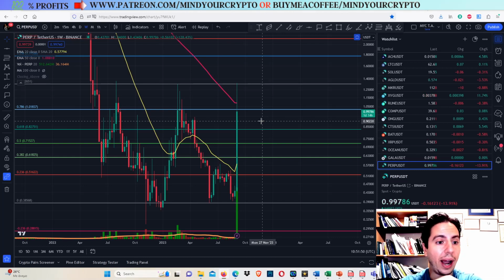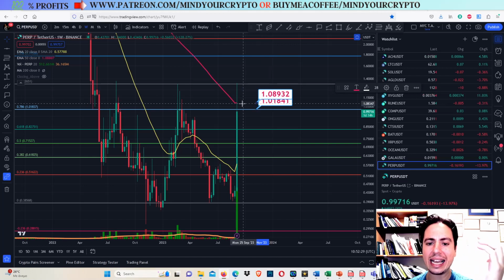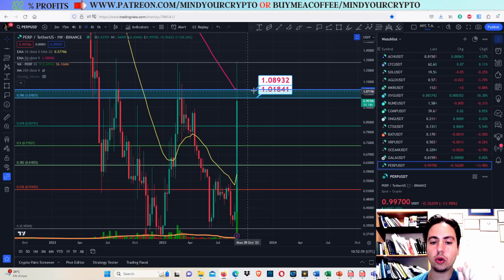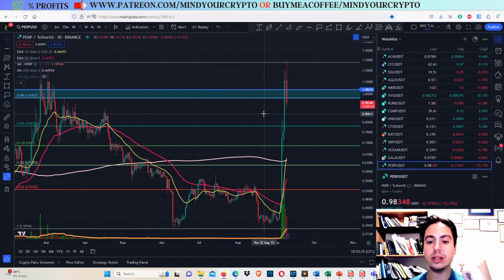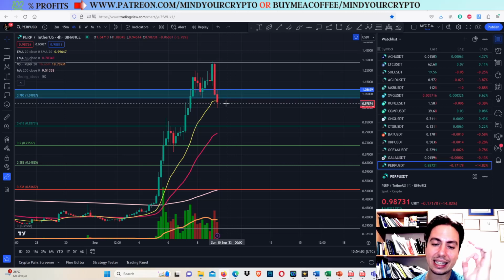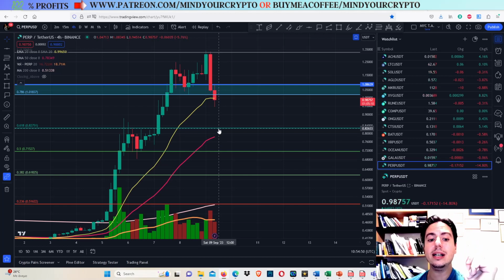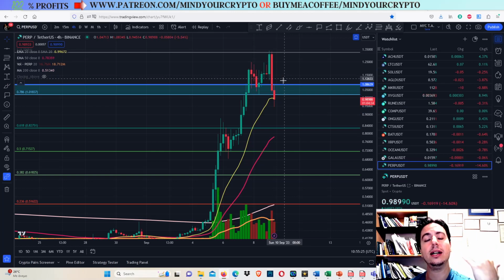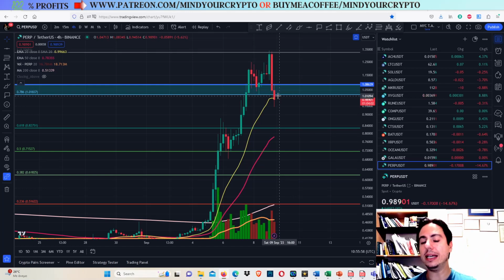PERPETUAL PROTOCOL(PERP) Coin UPDATE! You NEED To Be CAREFUL!! Exact Targets!!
In this video I will provide technical analysis and price prediction for PERPETUAL PROTOCOL(PERP) in USDT(2023).

💰💰 JOIN PREMIUM